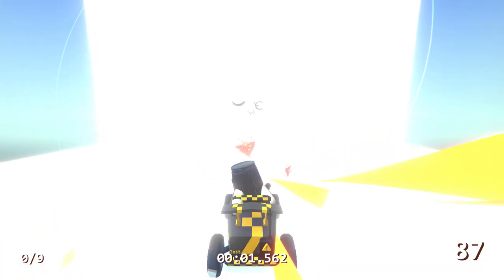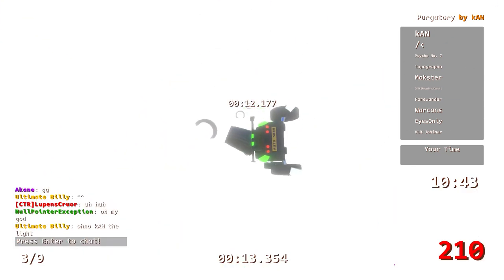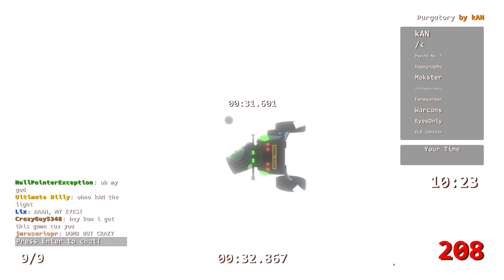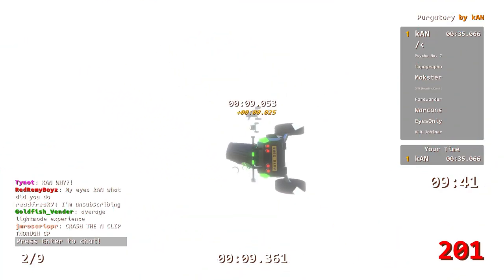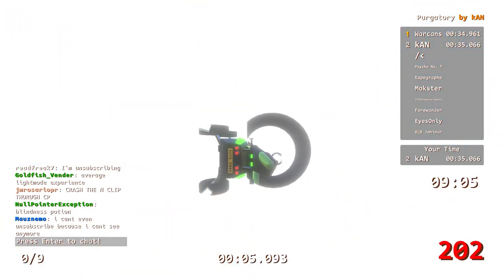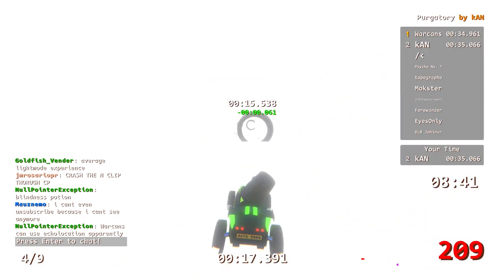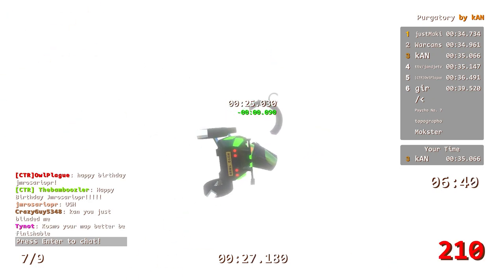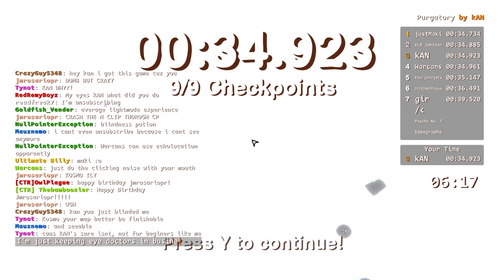This Track is Blank.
Checkout @darealkosmo and @DapperEcho for more cool tracks!

About Zeepkist!